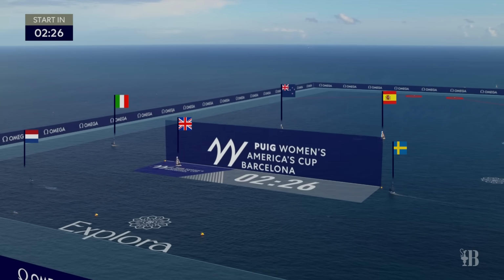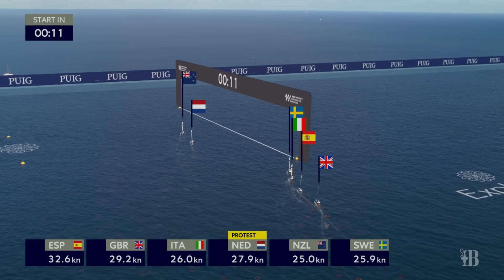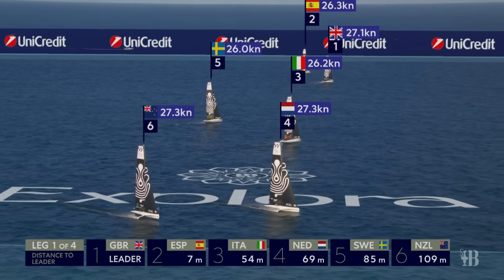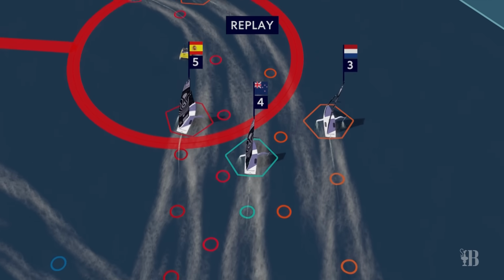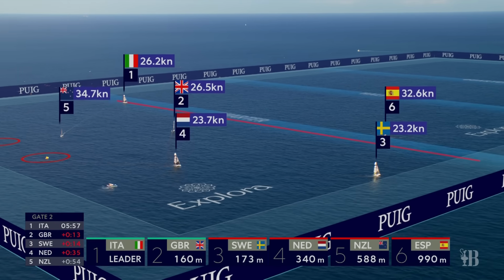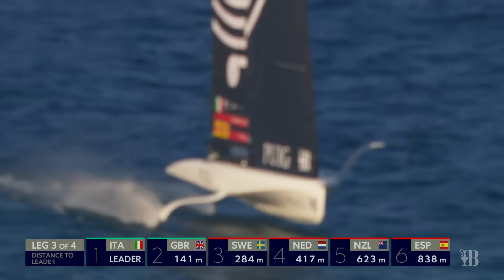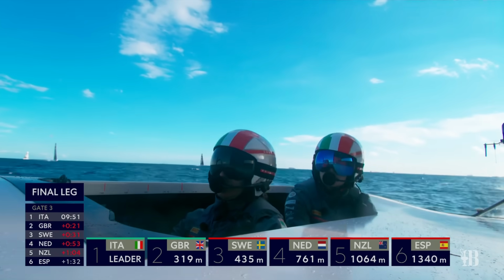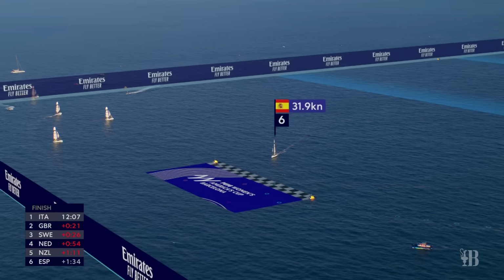PUIG Women's America's Cup - Semi-Finals - Race 2 - Full Race Replay